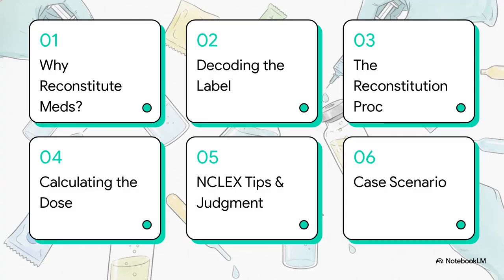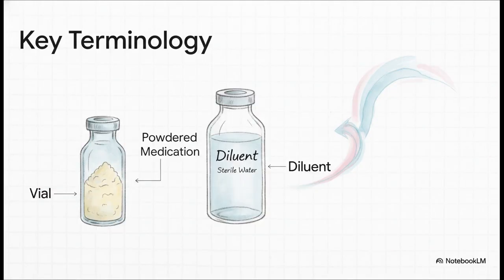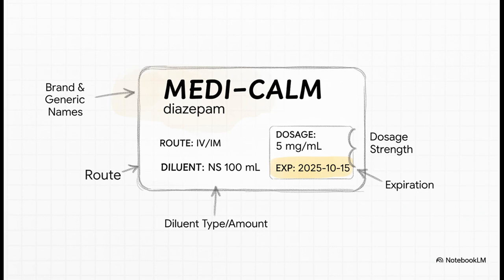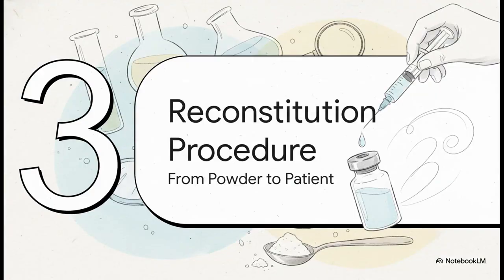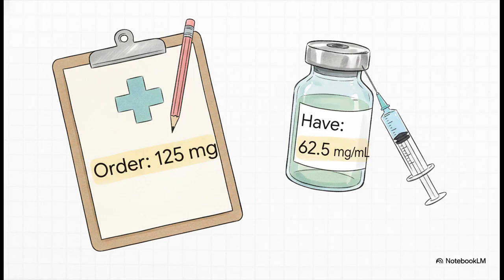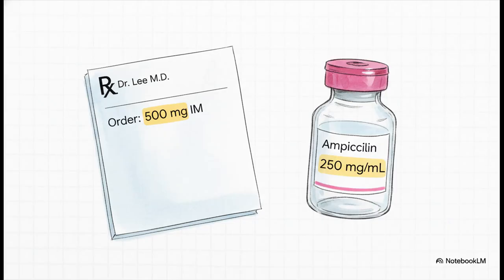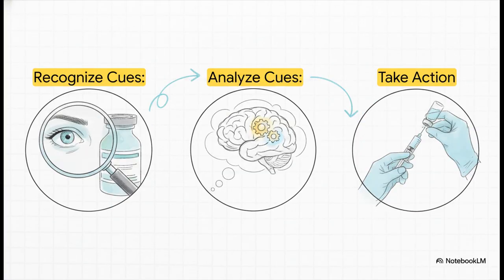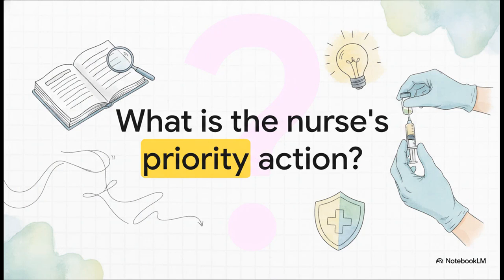Medication Reconstitution NCLEX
Reconstituting medications is a classic NCLEX safety trap — one missed label or wrong diluent can invalidate the entire question.

In this video, you’ll learn:
• Why some meds must be reconstituted (stability & potency)
• How to read manufacturer labels & inserts for:
– Correct diluent type
– Exact volume to add
– Approved routes of administration
– Storage requirements
• The #1 NCLEX safety step students forget:
– Labeling with date, time, and expiration
• How to perform accurate dosage calculations after mixing
• Choosing the correct syringe for oral vs parenteral meds
• When to discard the medication (major exam trap)

This is med safety + precision + clinical judgment, not memorization.

👉 Follow for daily med-math & safety shortcuts